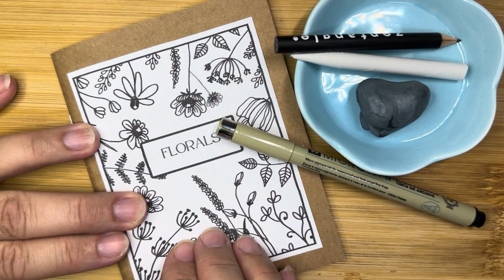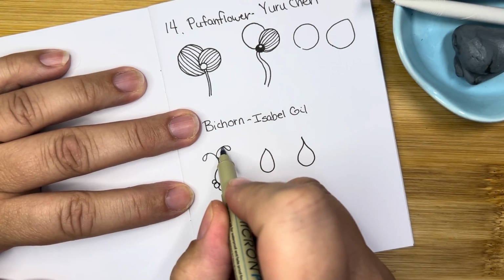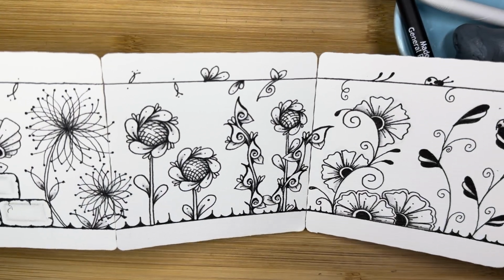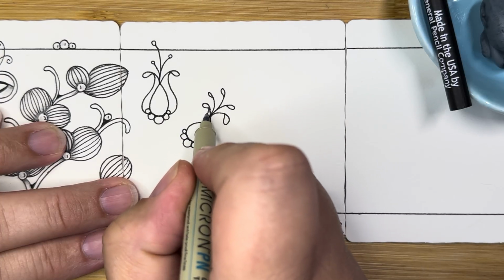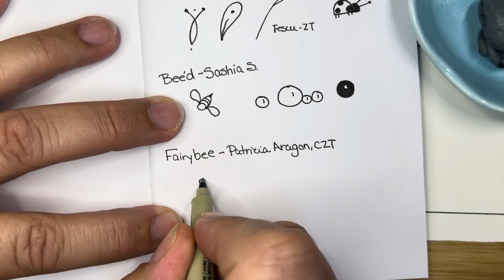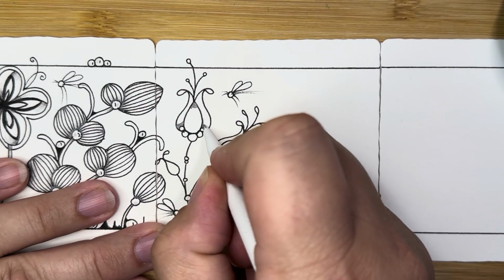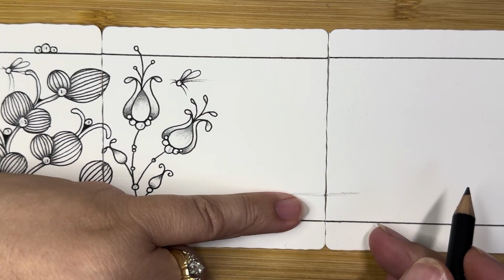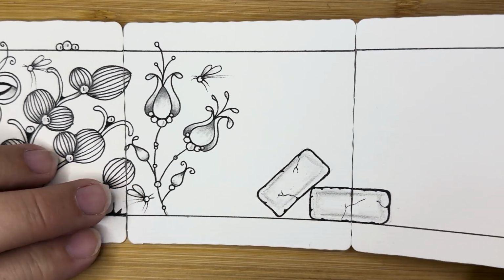Zentangle® ~ Floral patterns ~ Day 15 ~ Bichorn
Enjoy floral tangle patterns using the Zentangle method of drawing! You can draw each one separately or together to create a beautiful garden of tangles!
Today's pattern is "Bichorn" by Isabel Gil.